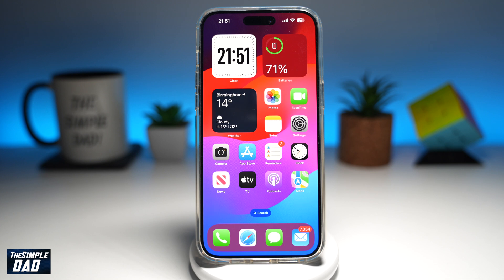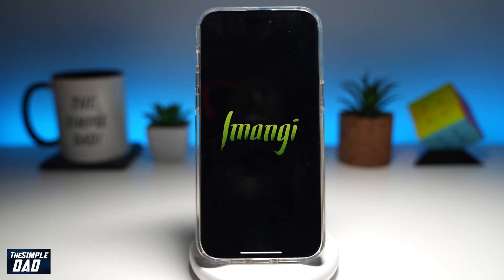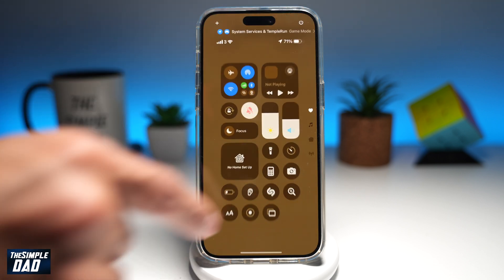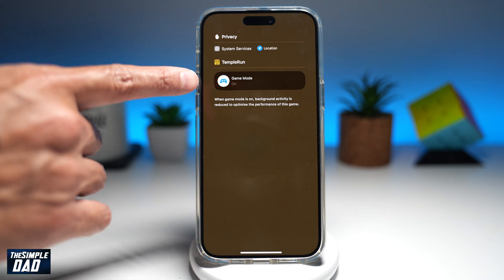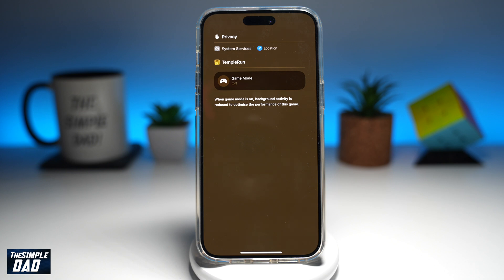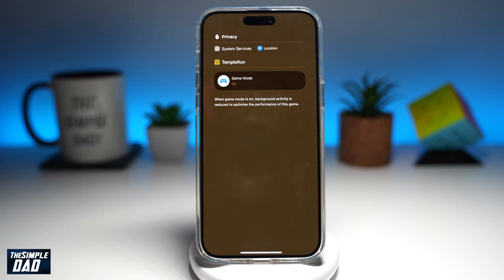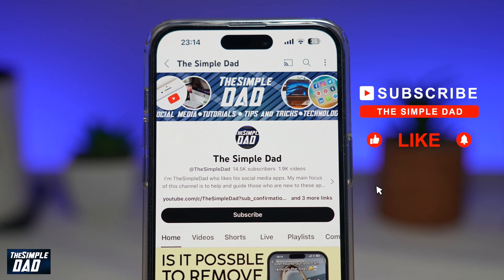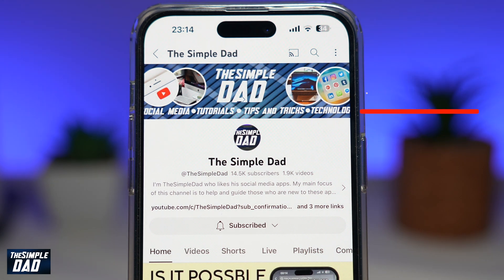How to Turn On and Turn Off Game Mode on iPhone iOS 18 | NEW iOS 18 Feature 2024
00:00 Intro
00:10 Like or no Like
00:20 How to Turn On and Turn Off Game Mode on iPhone iOS 18